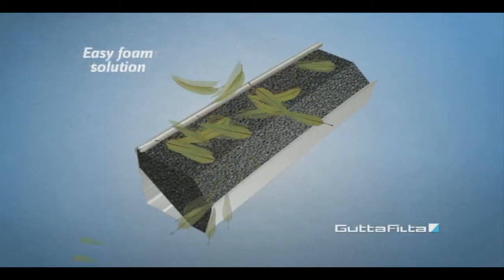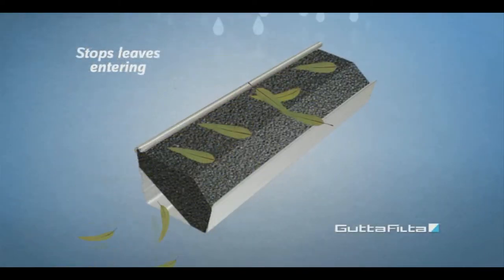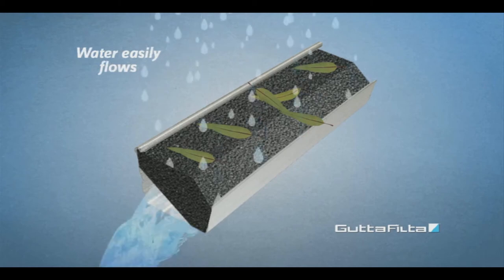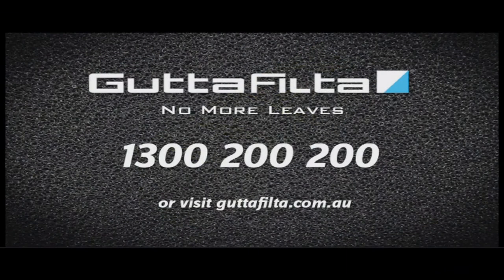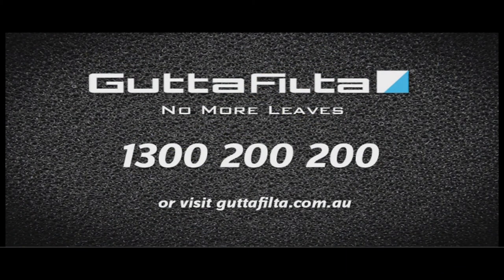GuttaFilta.com.au 1300 200 200 Gutter Guard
Foam Gutter Protection Systems prevents, build up of debris in the gutters, vermin from getting into your roof, loss of rainwater and clogged gutters becoming a fire hazard. Guttafilta has many names and description by which we can call it, foam gutter guard, gutter filter foam, gutter foam, foam gutter guard systems, gutted filter, gutter guard, foam guard, foam filter, wire mesh replacement. Gutter filter foam solution replace the wire mesh that takes a long time to install and it is extremely difficult to maintain. Foam Gutter guard is easy to install. Foam gutter filter is easy to maintain.